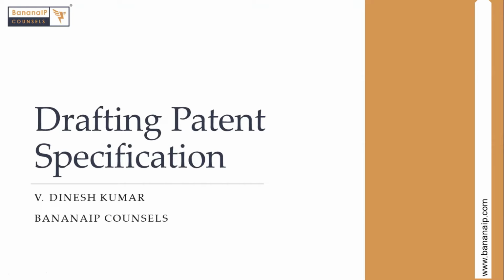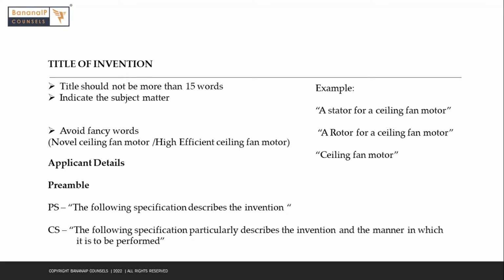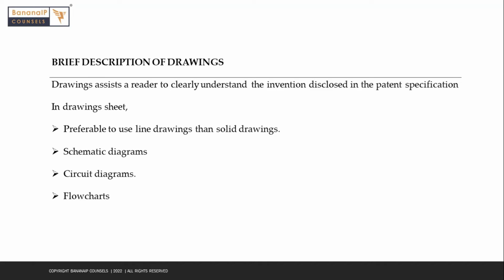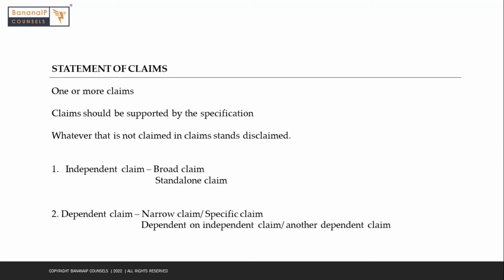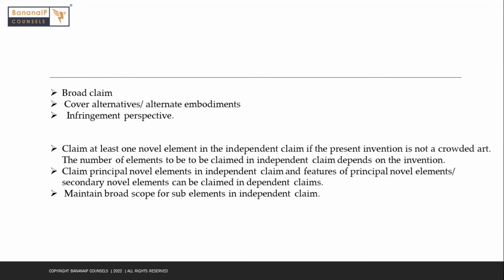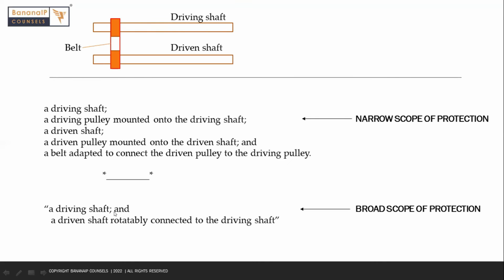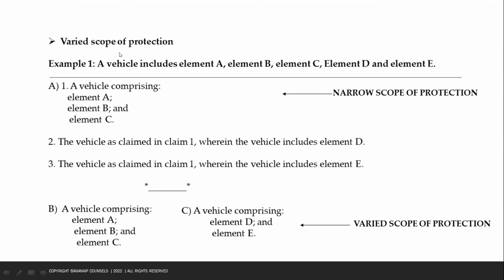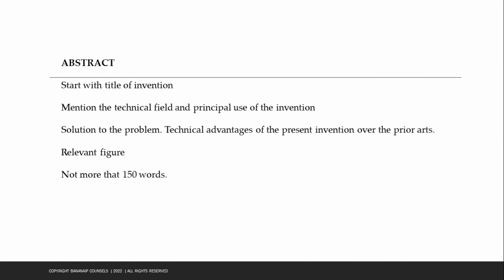Drafting Patent Specification - Text & Context October 2022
This video is all about how to go about drafting a patent specification. This is a crucial step in the patenting process, and we go over everything you need to know in order to do it right. We cover topics such as what needs to be included in a specification, and how to make sure it meets all the requirements of the patent office. This is essential viewing for anyone who wants to get their invention patented!

About BananaIP Counsels

BananaIP Counsels was founded in 2004 with the vision of providing law, technology, and business driven intellectual property (IP) services. The firm incubated from IIM-B’s entrepreneurship cell (NSRCEL) and has today emerged as a premier, top-ranked IP firm in India.